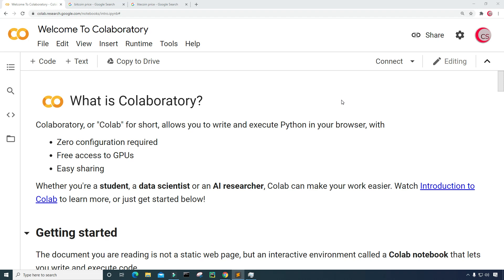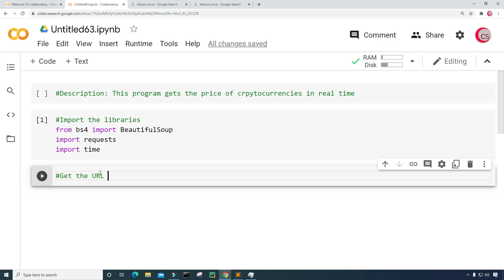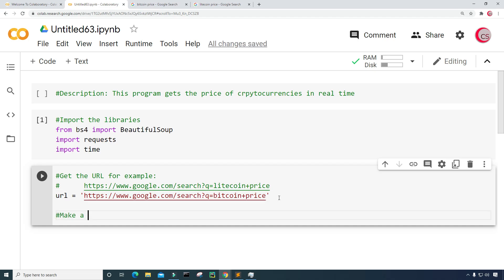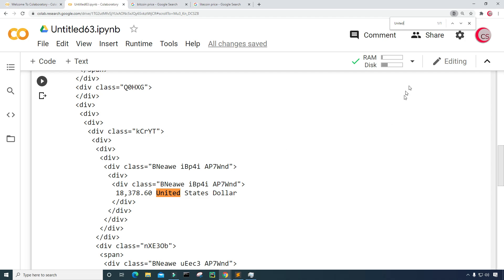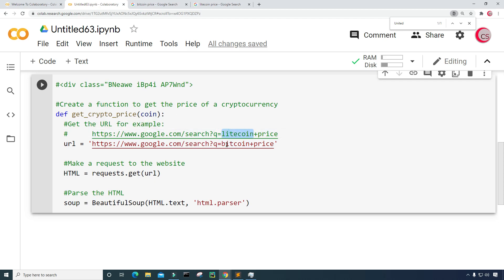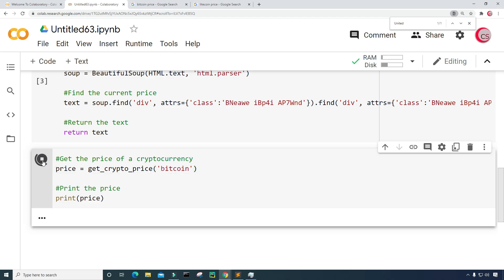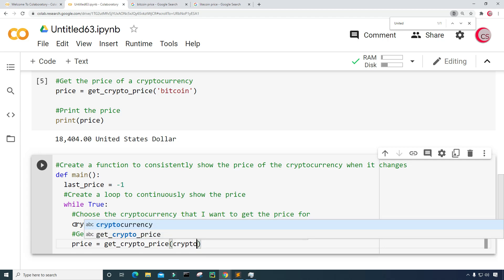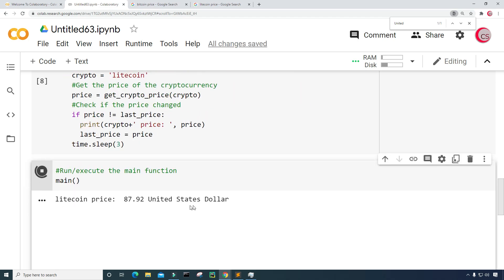Get The Price Of Cryptocurrencies In Real Time Using Python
► Python (Hands-Machine-Learning-Scikit-Learn-TensorFlow):

► Learning Python:

►Head First Python:

 ► Head First Java: